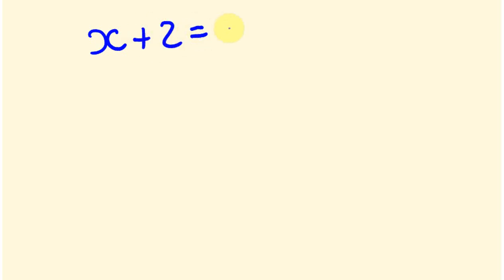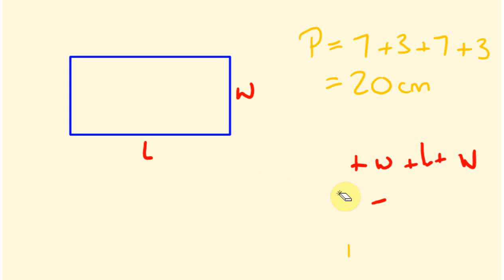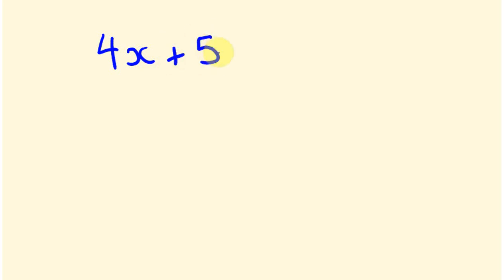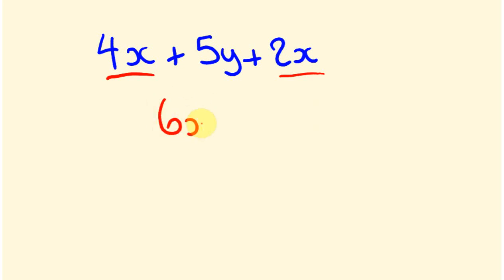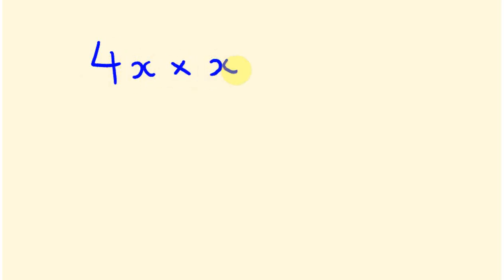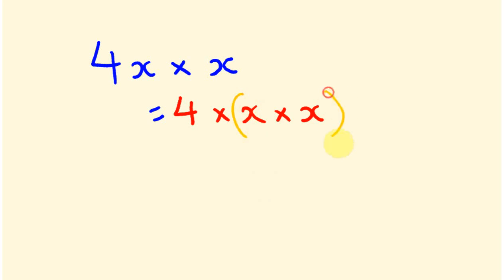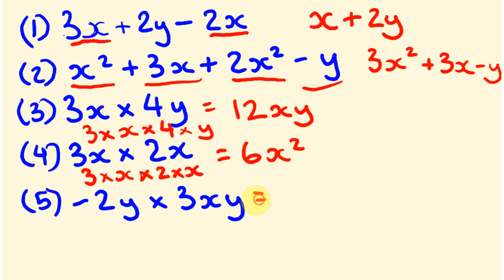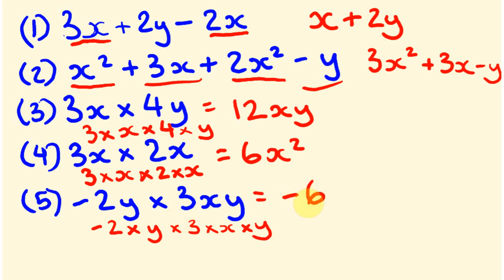Algebra Introduction - the basics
Algebra is where we substitute a letter (called a pronumeral) to make equations (and even maybe solve them).  Algebra isn't hard - if you know the basics.  This math lesson looks all at the basics of algebra.